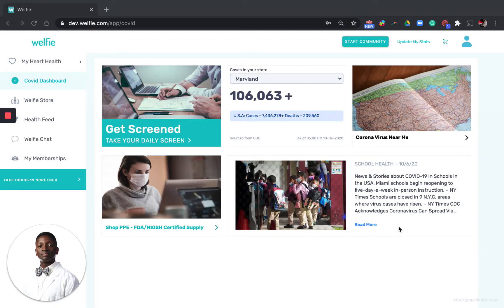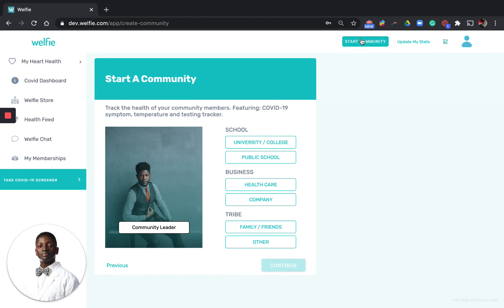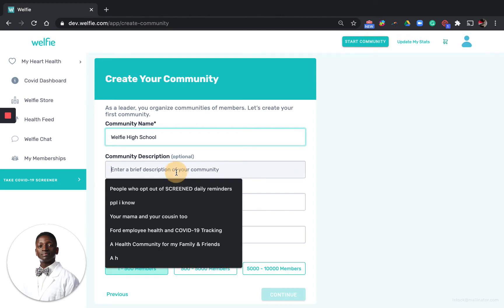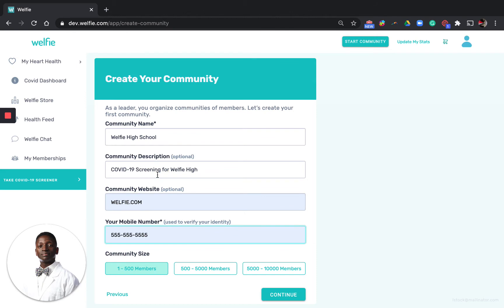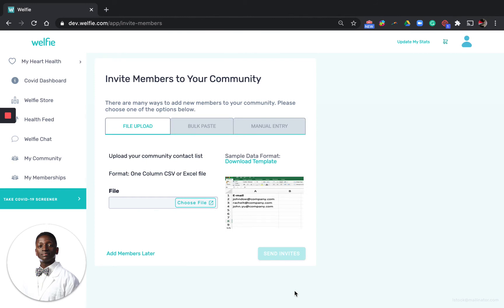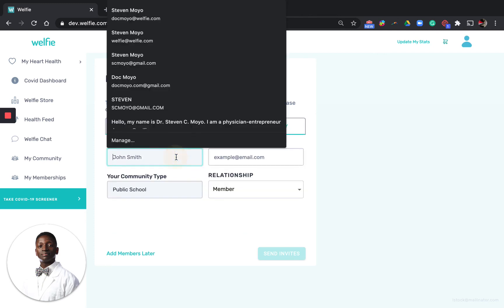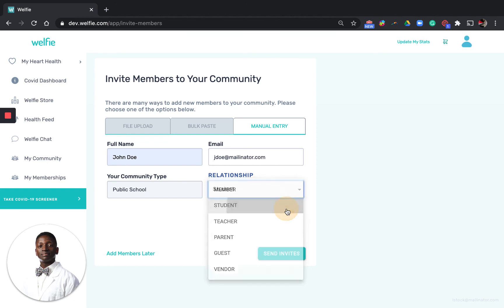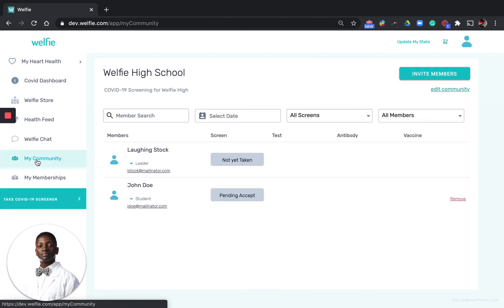How To Start A Community On Welfie